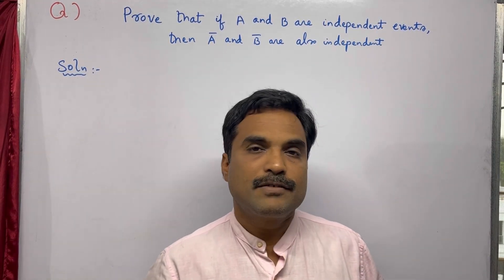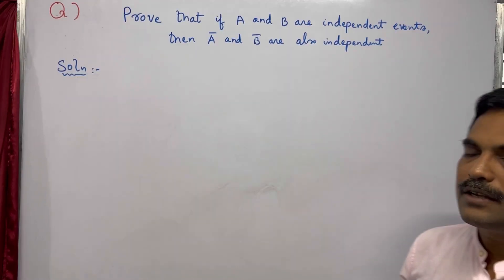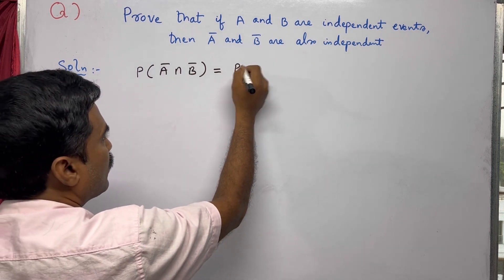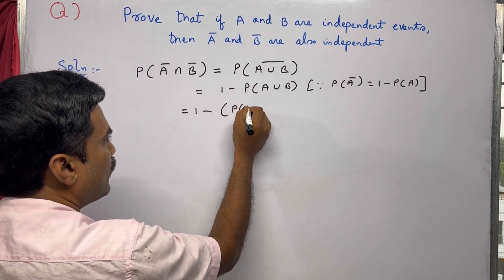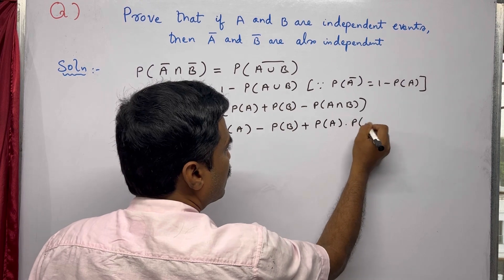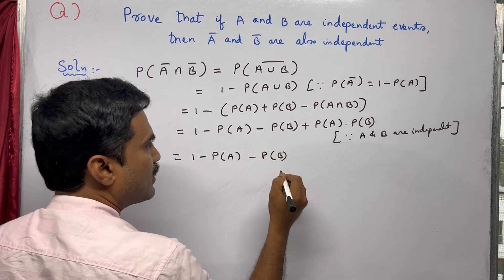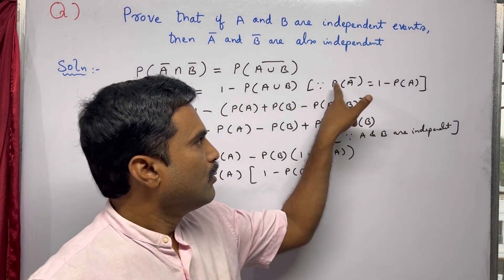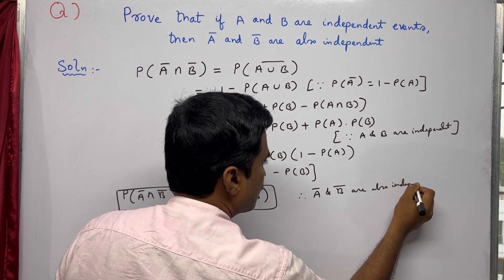Prove that if A and B are independent events, then A bar and B bar are also independent